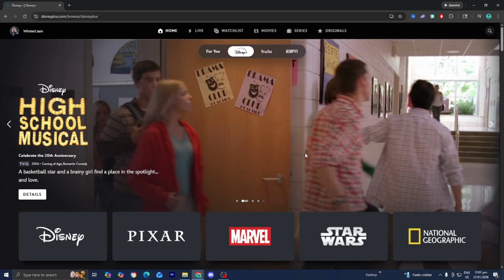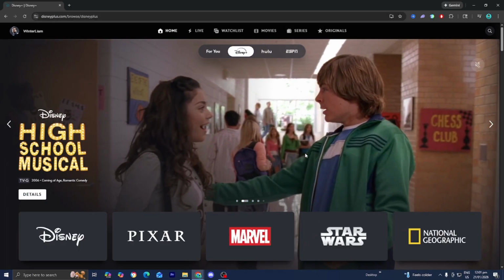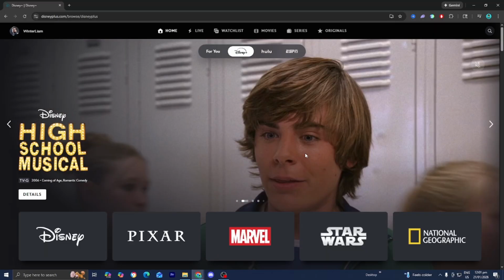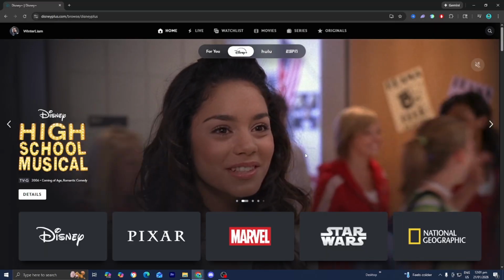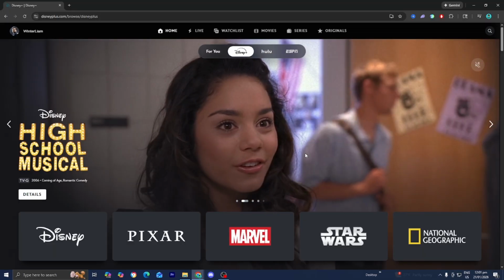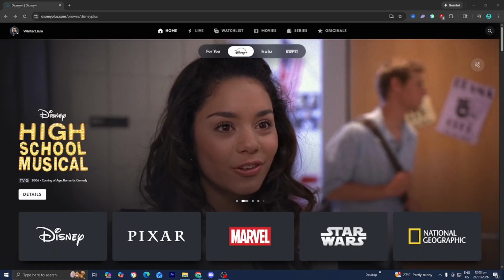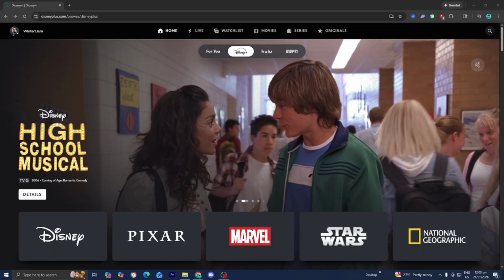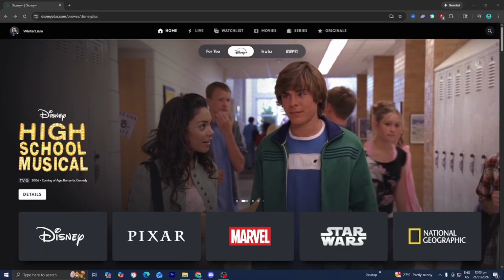How To Change Country On Disney Plus! - Tutorial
In this tutorial, I show you how to change country on Disney Plus step by step. If you’re traveling, moved to a new country, or seeing different content due to region restrictions, this guide explains how Disney Plus country and region settings work.

This video walks you through what happens when you change countries, how Disney Plus determines your region, and what options you have to access Disney Plus while abroad.